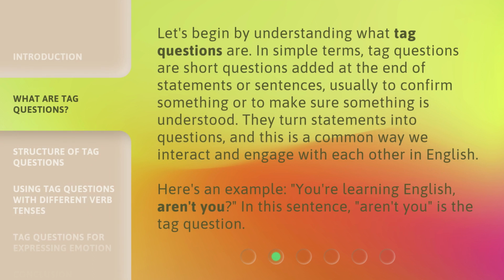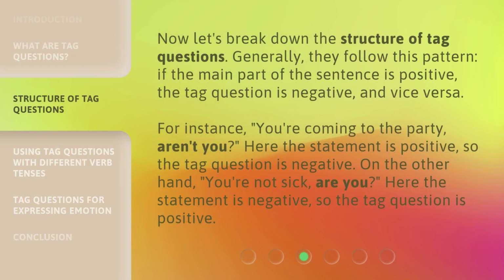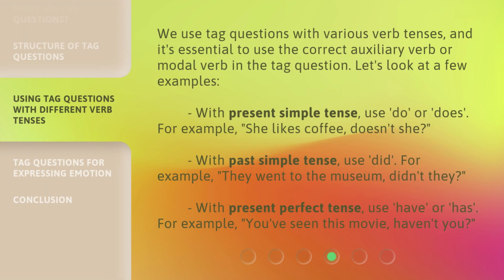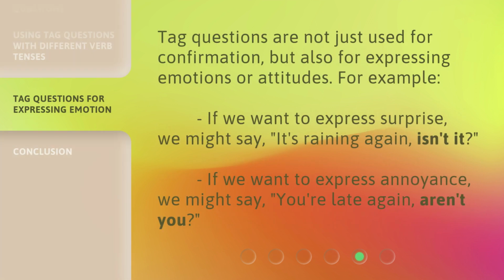Making Conversation a Breeze: Mastering Tag Questions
Mastering Tag Questions: Making Conversations Engaging • Learn how to use tag questions to make your English conversations more interactive and engaging. Discover the structure of tag questions and how to use them with different verb tenses. Join us in mastering this important aspect of conversational English!

00:00 • Introduction - Making Conversation a Breeze: Mastering Tag Questions
00:37 • What are Tag Questions?
01:10 • Structure of Tag Questions
01:43 • Using Tag Questions with Different Verb Tenses
02:25 • Tag Questions for Expressing Emotion